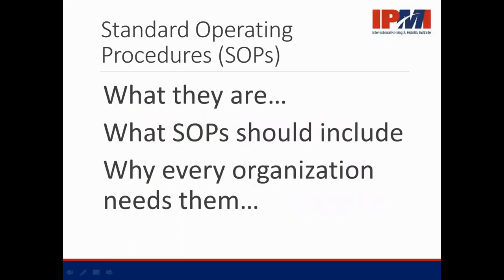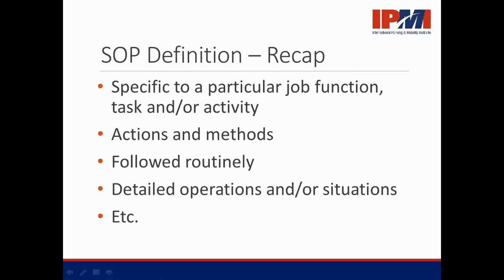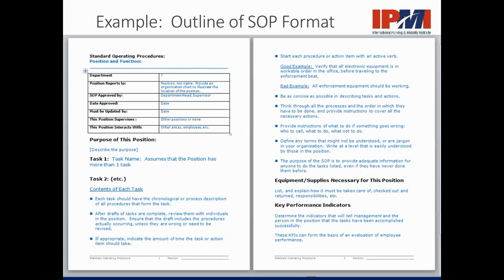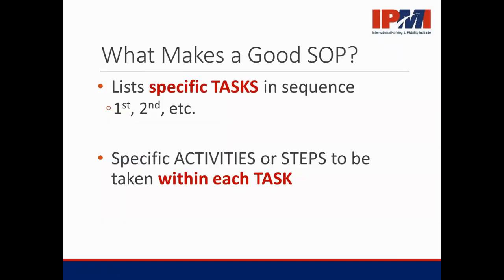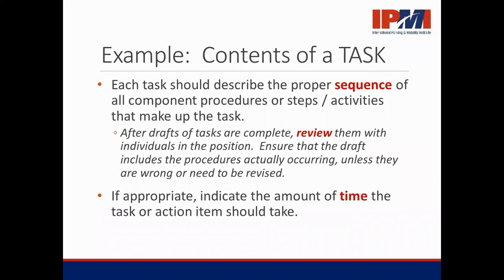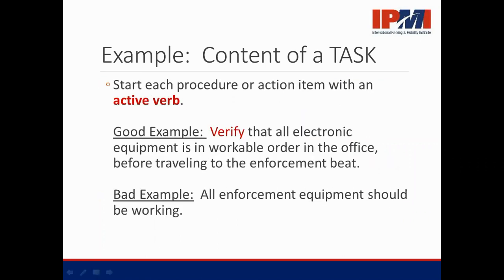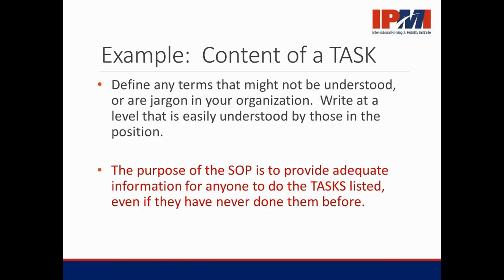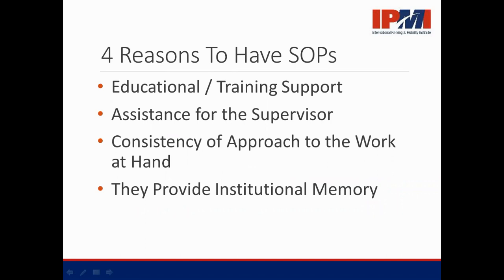IPMI Moving Forward: Standard Operating Procedures